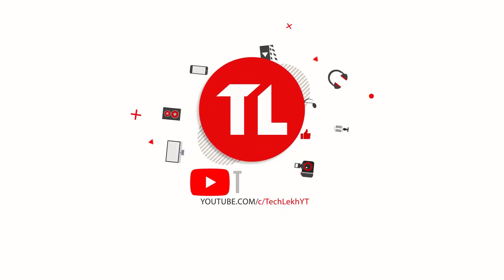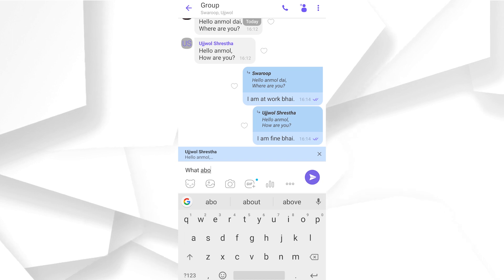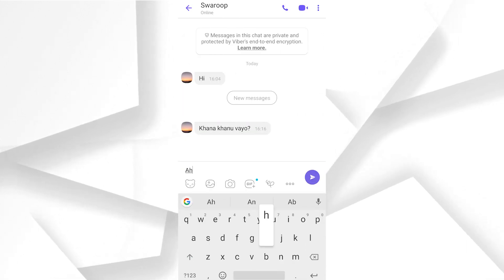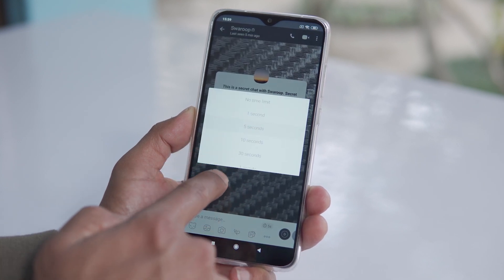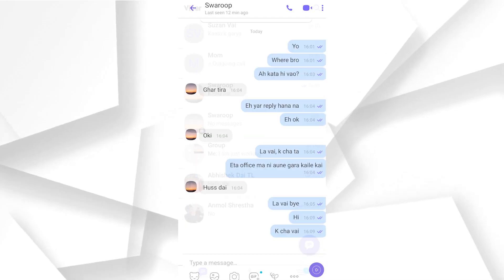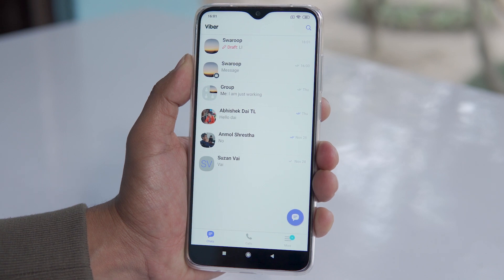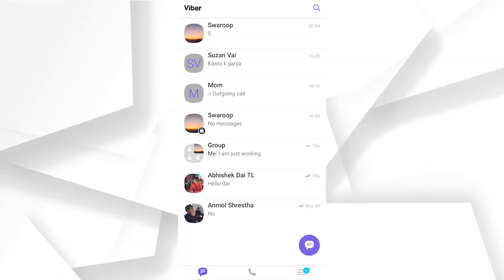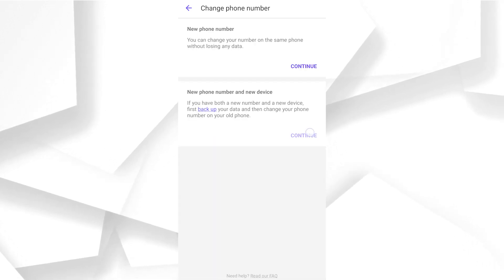Viber Useful Features & Tips in Nepali - चलाउनेहरुले जान्नैपर्ने !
Viber is very popular in Nepal as a messaging service and VOIP service. However, you might not be using all the features of Viber efficiently. Thus you will find some of the most important & useful features of Viber in this video.

// Follow TechLekh //

// Host: Anmol Shrestha //